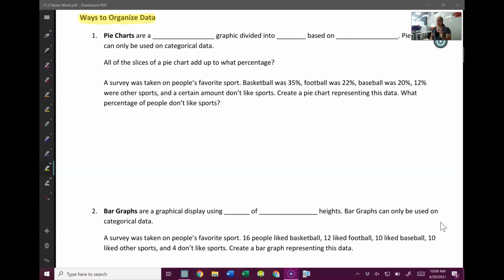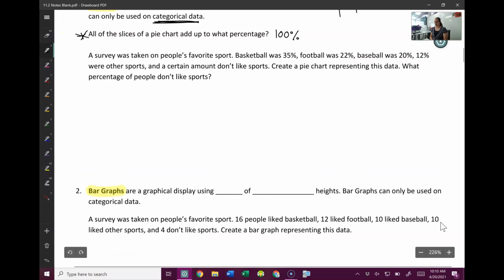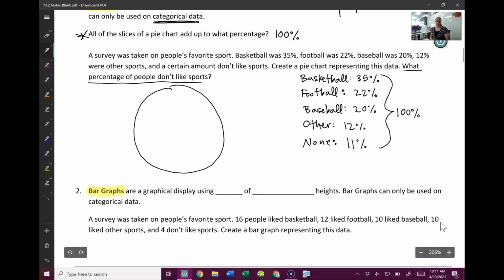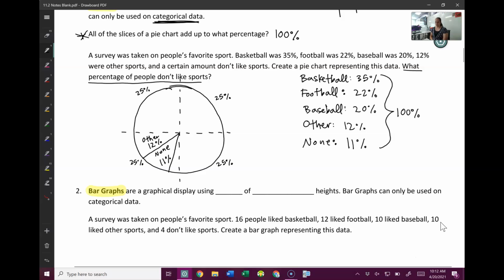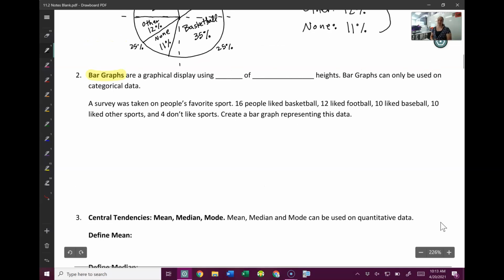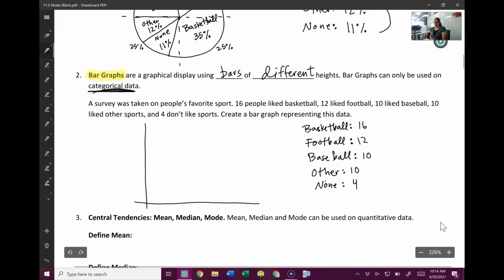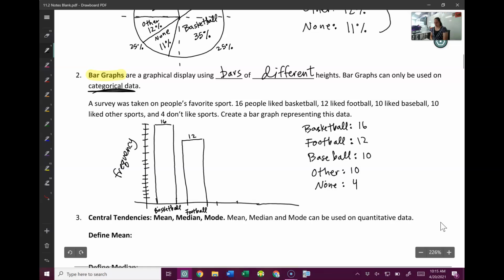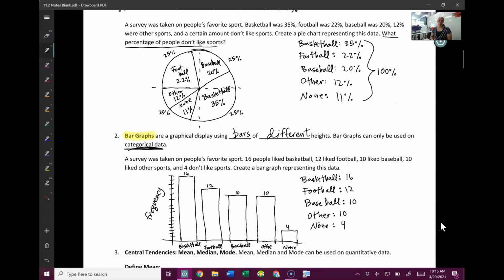SecMath3 11.2 Lesson Pt 2